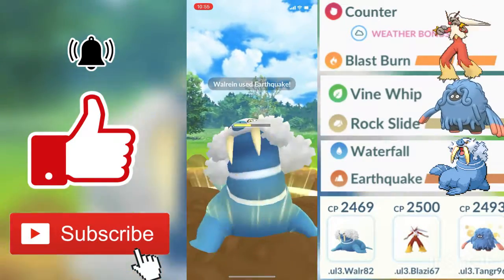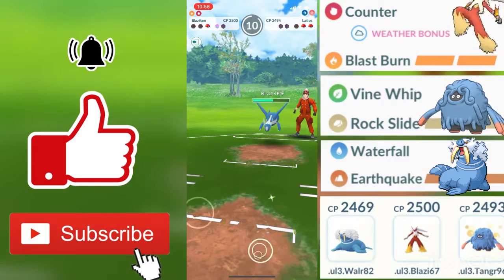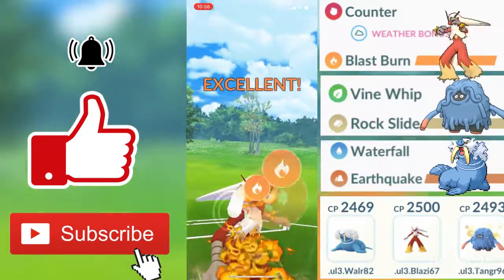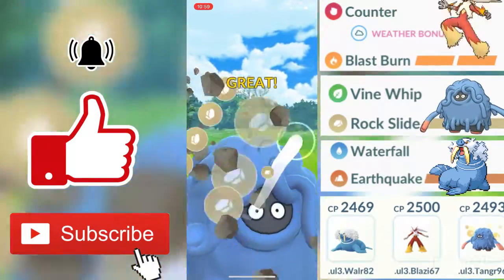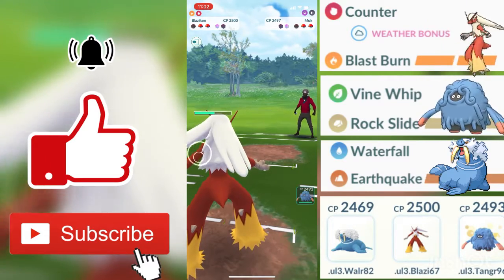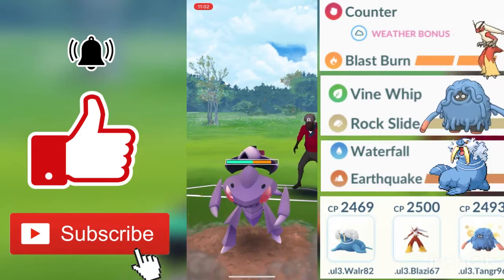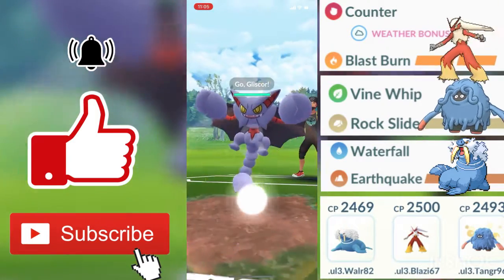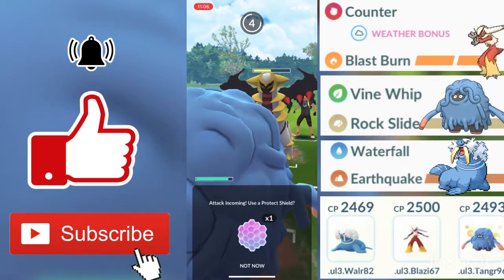Pokémon Go Battle League: This Ultra League Team Went 8-2 - PART 2